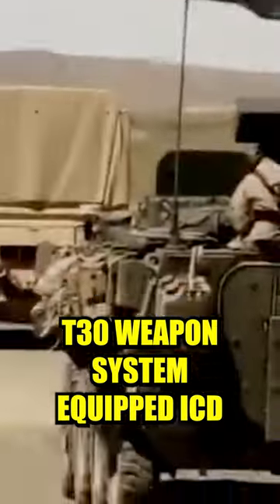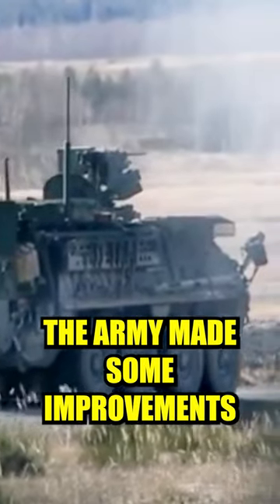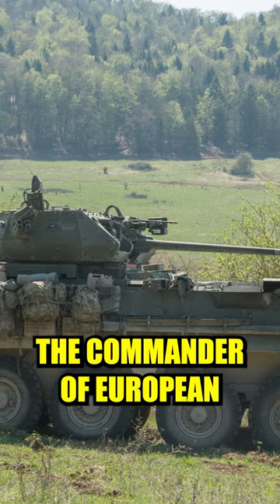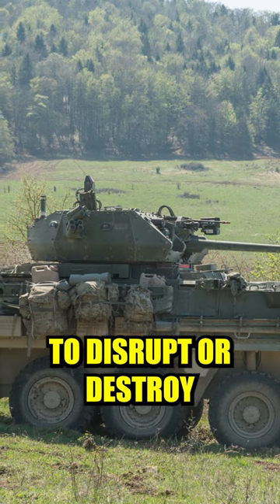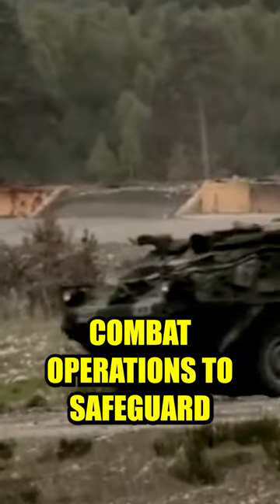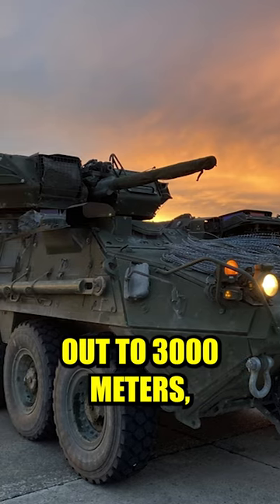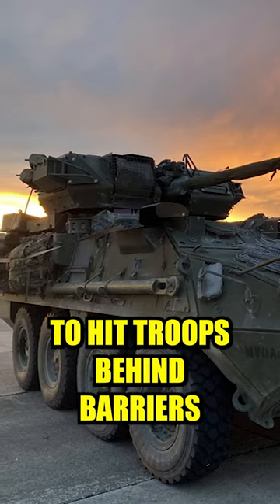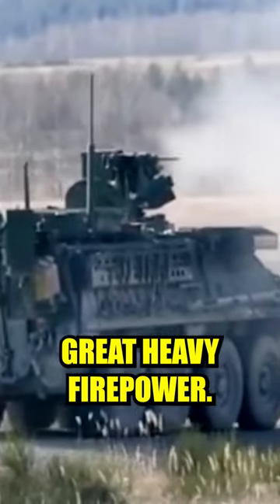M1296 Stryker - Infantry Carrier Vehicle - Armored Personnel Carrier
M1296 Stryker is a family of eight-wheeled, armored fighting vehicles (AFVs) used by the US Military. It is based on the LAV III platform and is produced by General Dynamics Land Systems. The M1296 Stryker is primarily used by the US Army and is intended to provide a highly mobile, yet heavily protected, ground combat system for rapid deployment. It is equipped with a variety of weapons, including a .50 caliber machine gun and an MK-19 grenade launcher, and can carry up to nine soldiers. The M1296 Stryker is used in a variety of roles, including reconnaissance, transport, and direct fire support.

Height: 2.64 m (8 ft 8 in)
Mass: 16.47 tonnes (18.12 short tons; 16.21 long tons)
Armor: 14.5 mm resistant
Crew: 2+9
Engine: diesel; 260 kW (350 hp)
Operational range: 180 km (110 mi)
Power/weight: ICV: 15.8 kW/t (19.3 hp/sh tn)